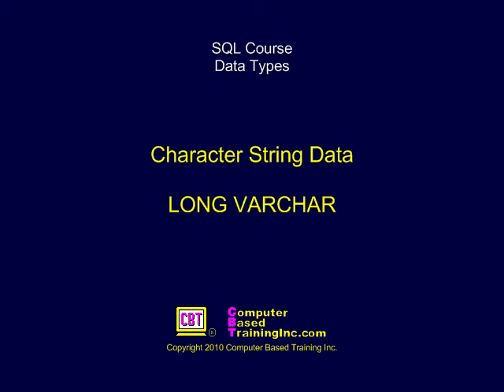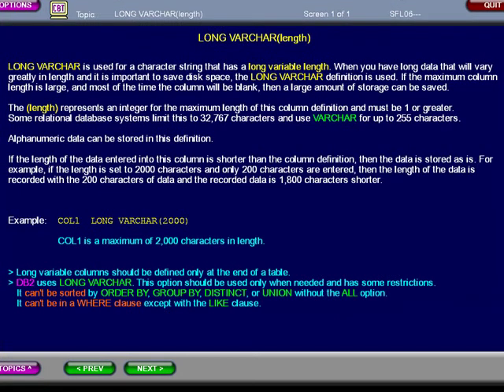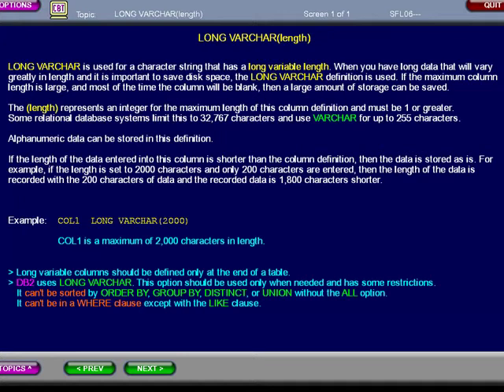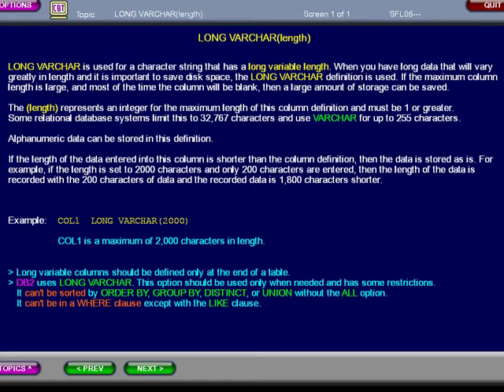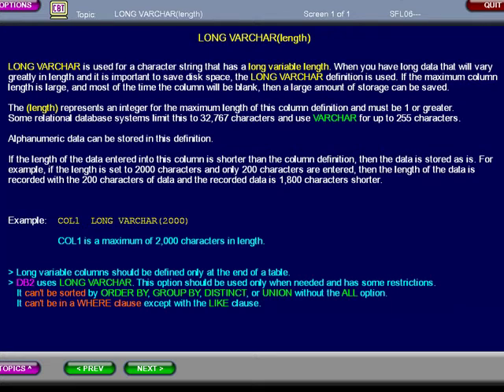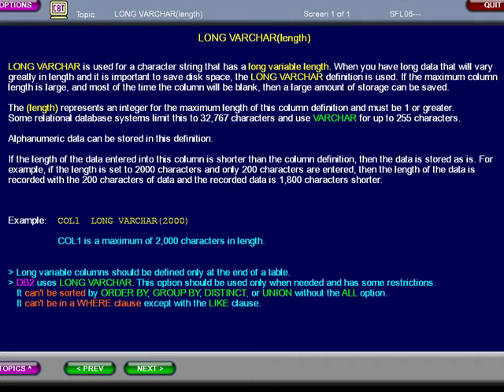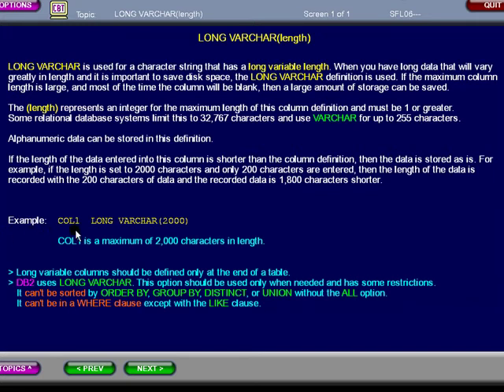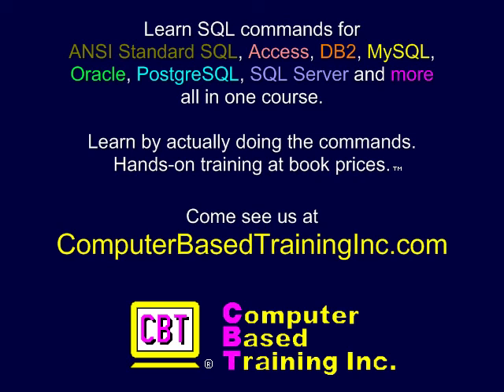SQL 034 Data Types, Character String Data, LONG VARCHAR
Explains the SQL LONG VARCHAR data type. SQL Course. Learn by doing SQL commands for ANSI Standard SQL, Access, DB2, MySQL, Oracle, PostgreSQL, and SQL Server.